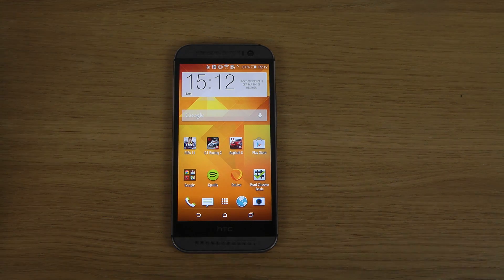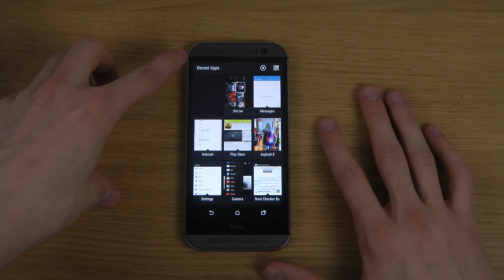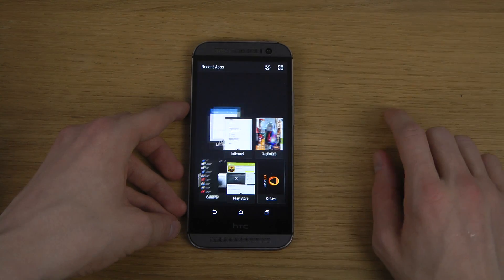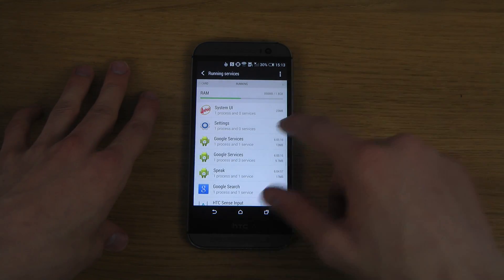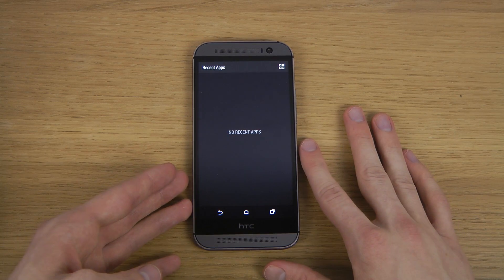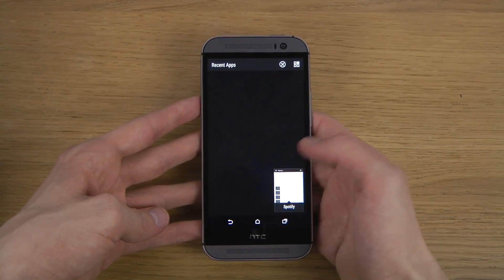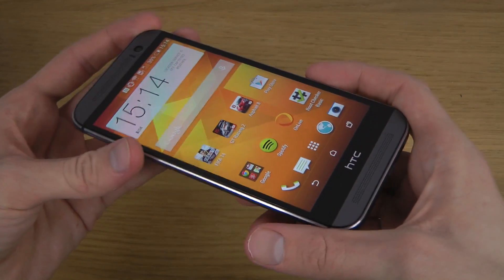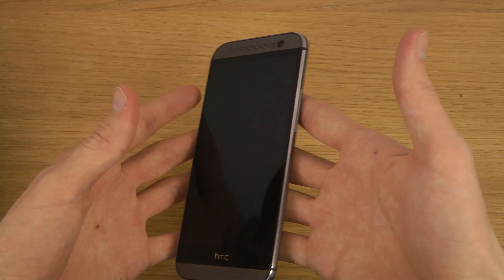How To Close Down Apps HTC One M8 Tutorial